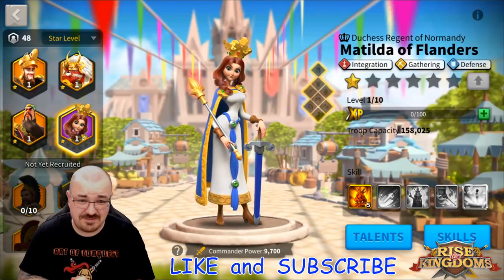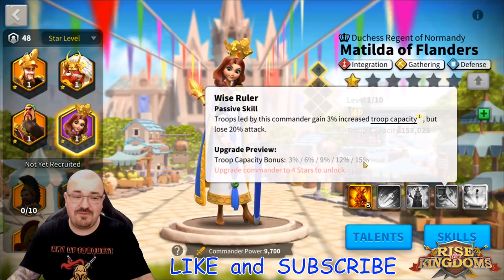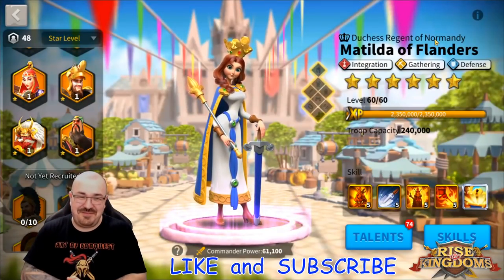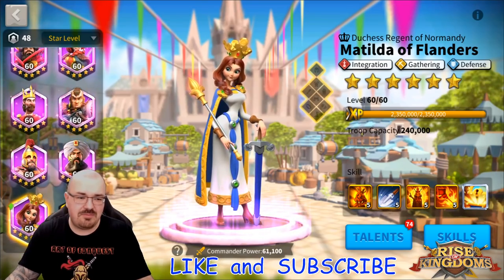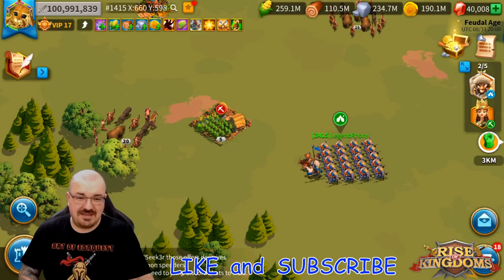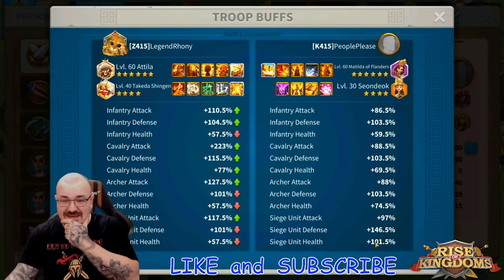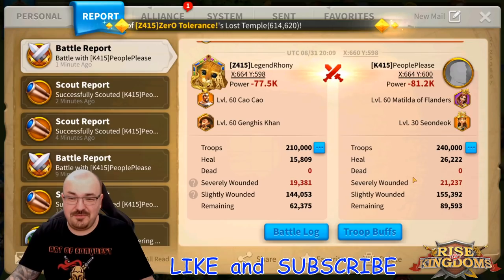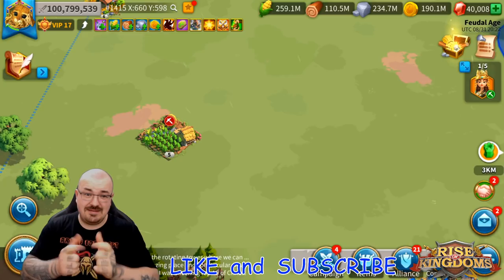Commander spotlight Matilda of Flanders at level 60 and MAX skill + testing - Rise of Kingdoms